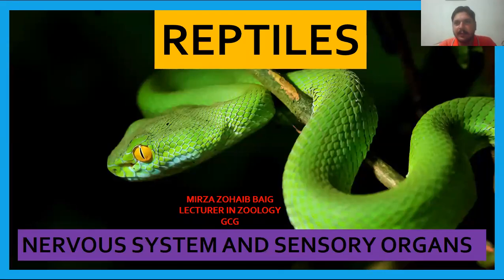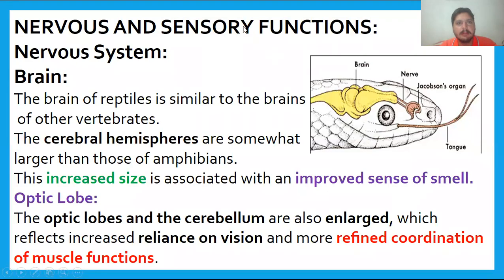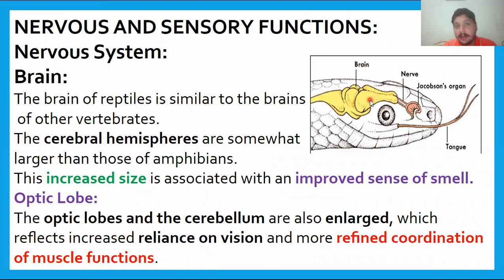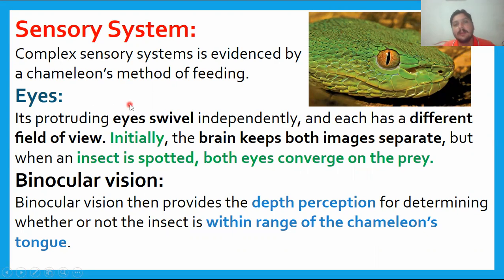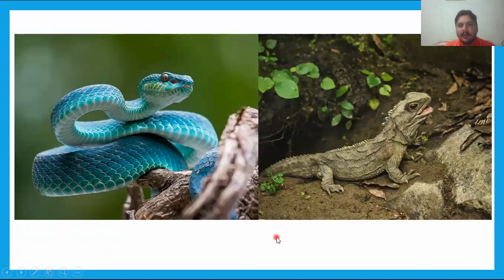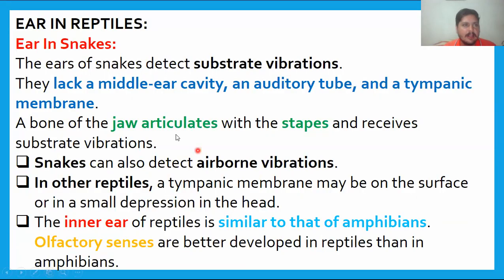NERVOUS SYSTEM IN REPTILES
CHORDATES DIVERSITY
NERVOUS & SENSORY STRUCTURES IN REPTILES
BS ZOOLOGY (SEMESTER 2)